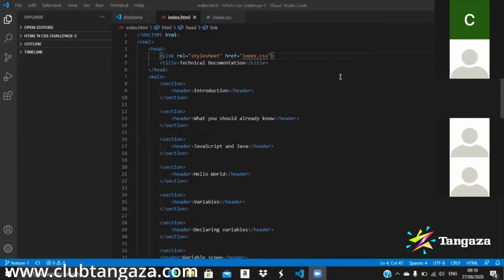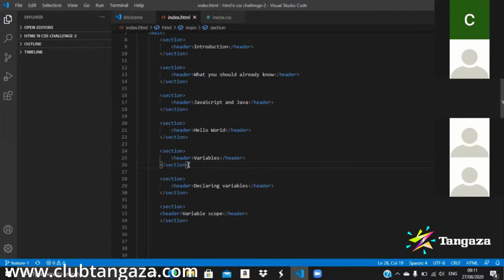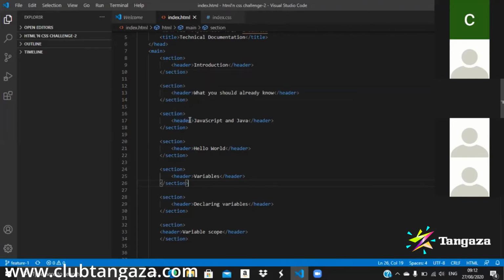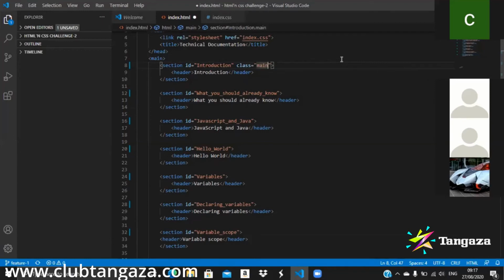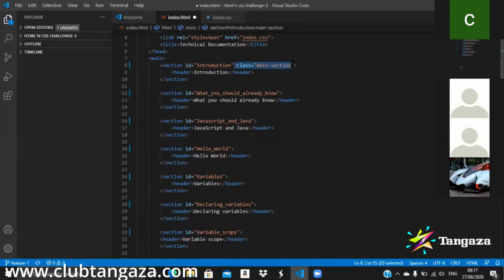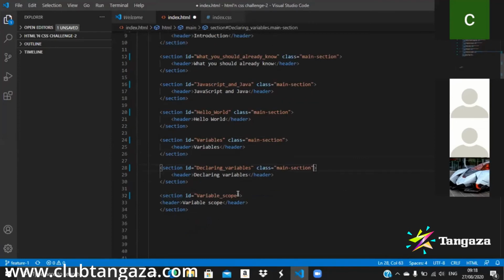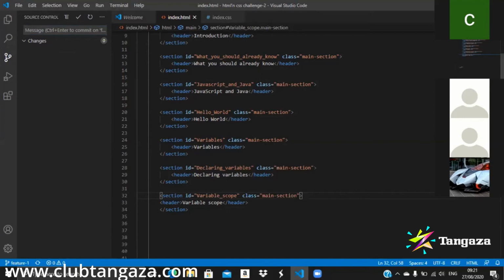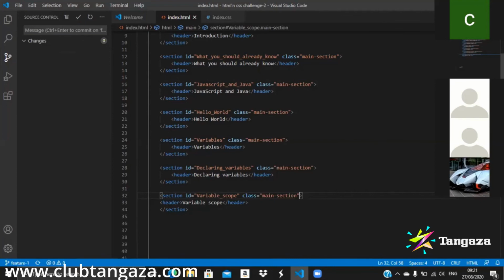Coding is a language, so it should be taught at a young age. ine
Teaching the future hackers of Generation Alpha a skill that will follow them for the rest of their life.